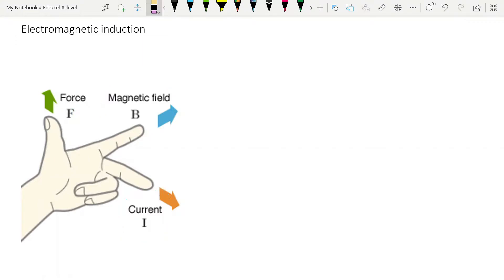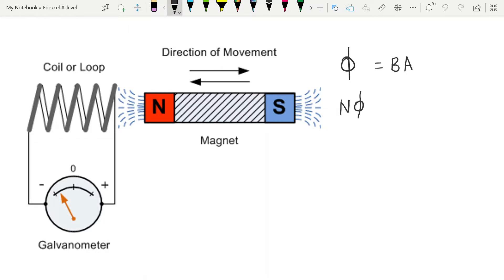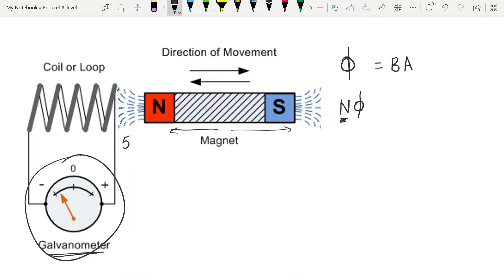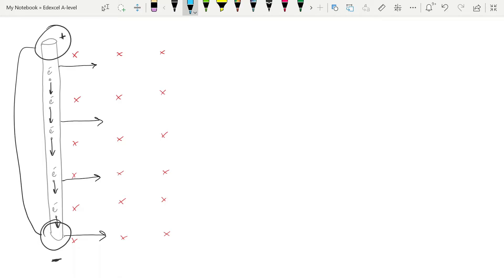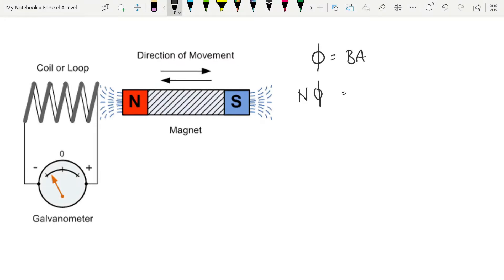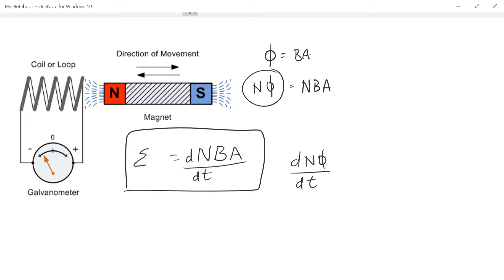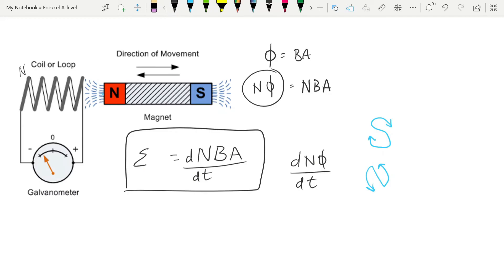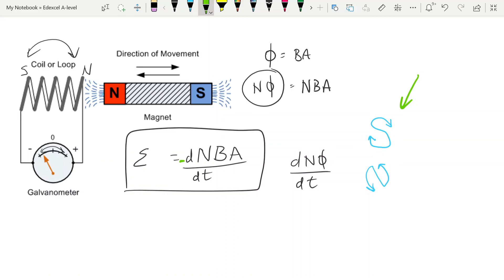Electromagetic induction: Magnetic Fields: Edexcel A-level Physics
Describing the factors that affect the magnitude and direction of emf induced when there is relative motion between a wire and a magnetic field.